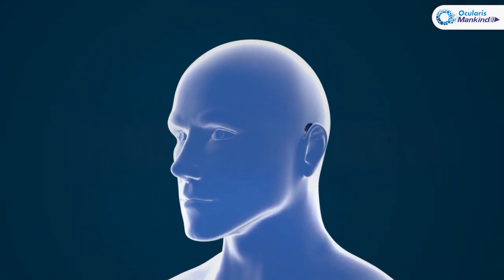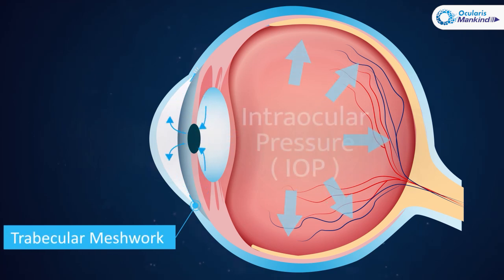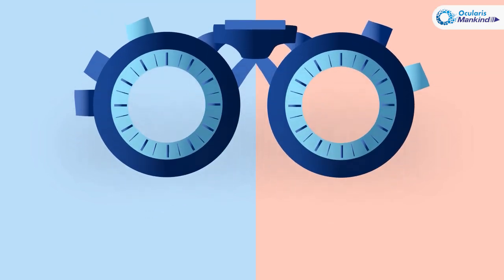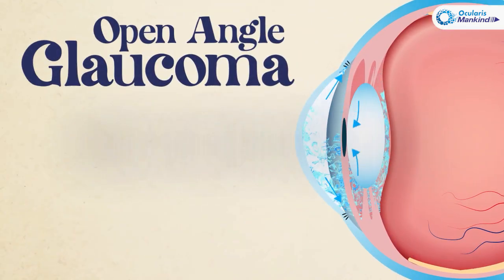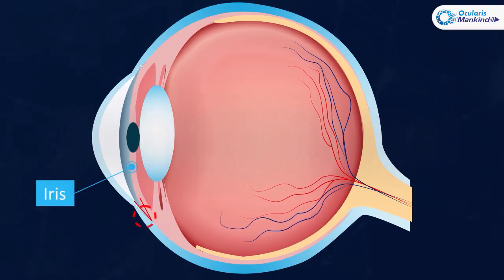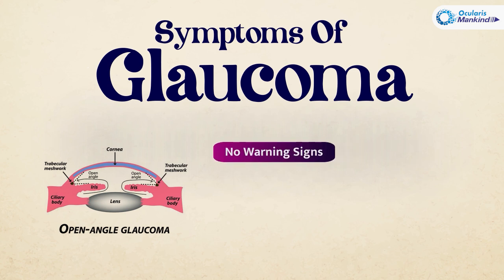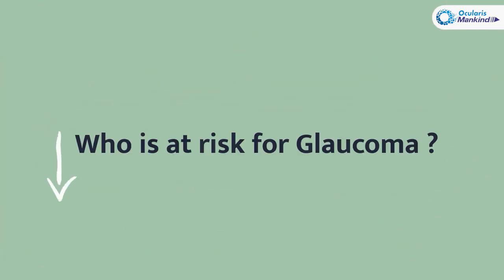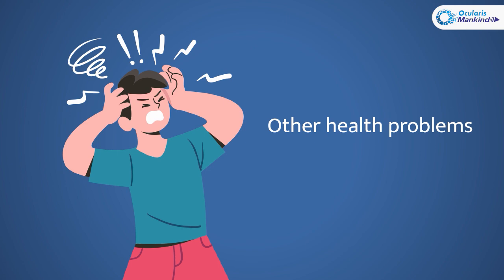A silent thief of sight—glaucoma needs your attention |Advertise your Business| Advertisement agency